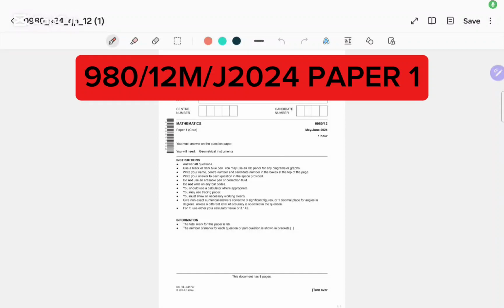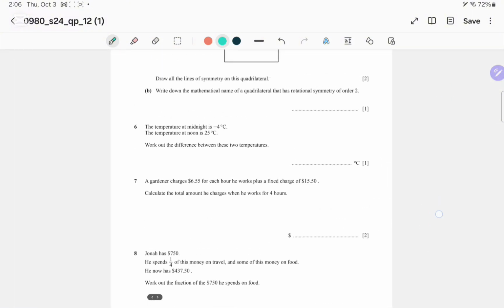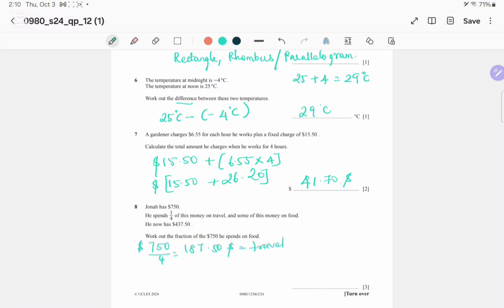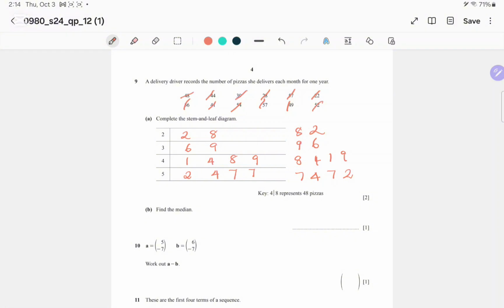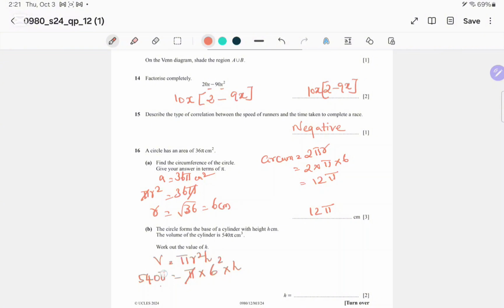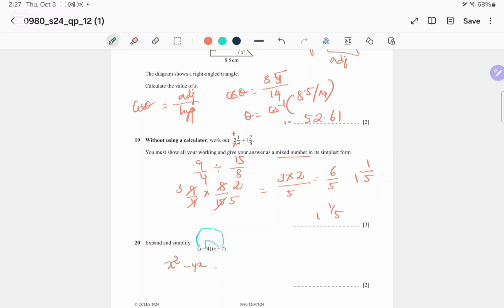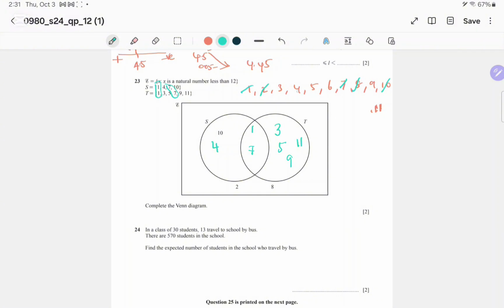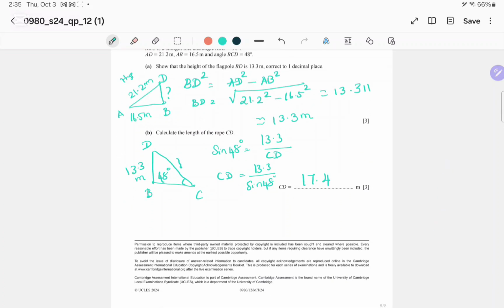980/12 M/J 2024 PAPER 1